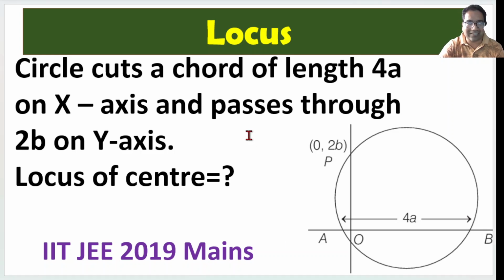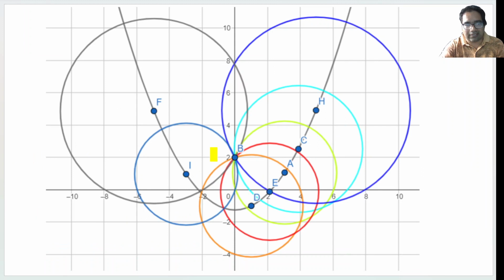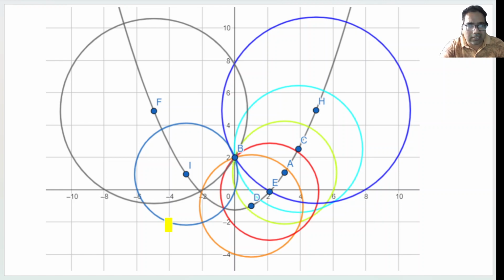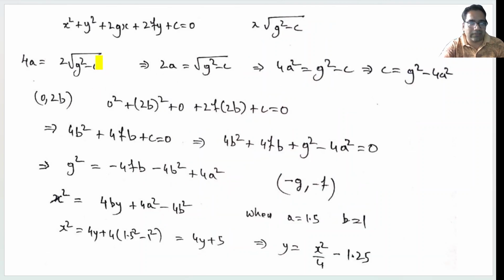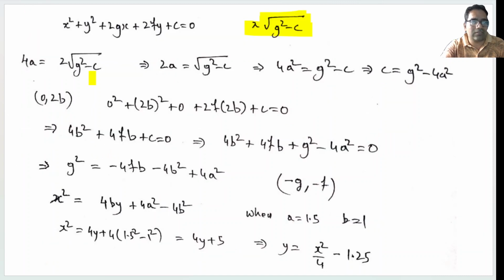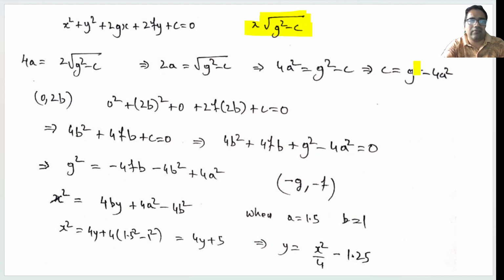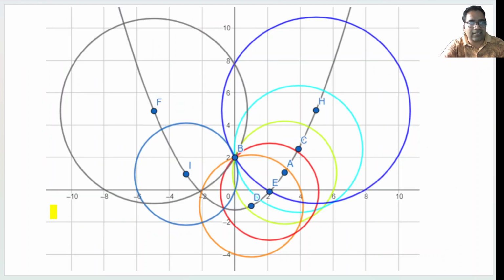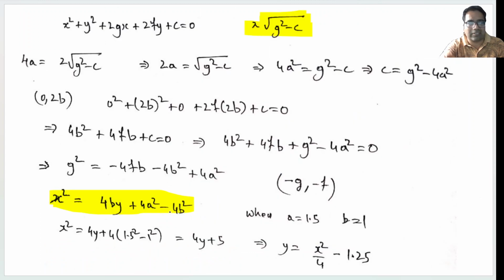🌸Locus of center, Circle cuts a chord of length 4a on Xaxis and passes through 2b on Yaxis. JEE PYQs